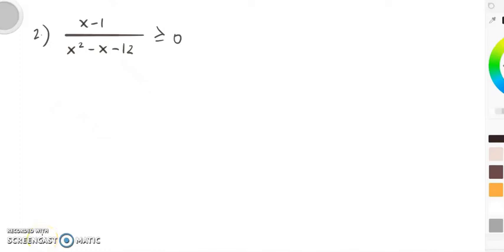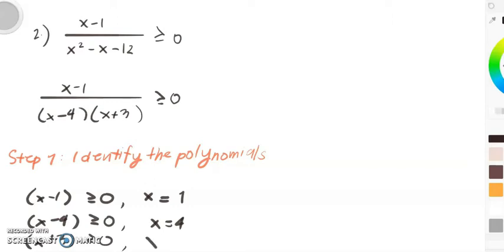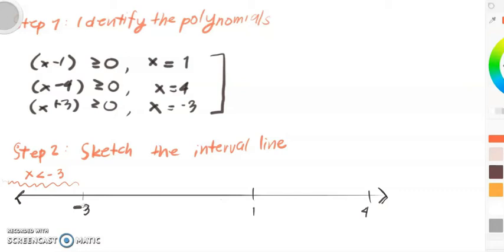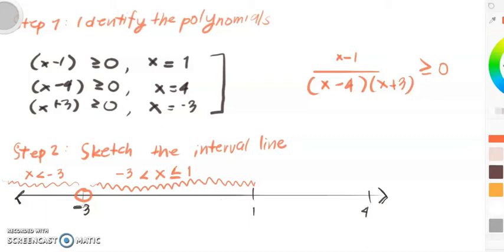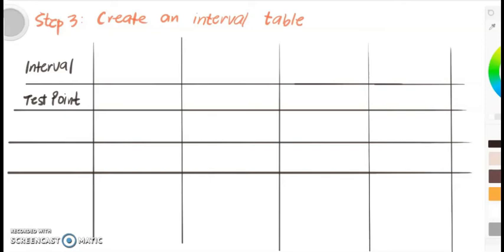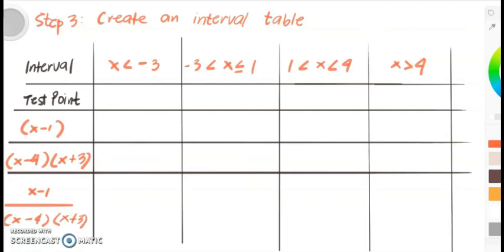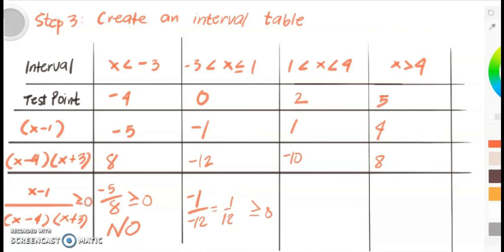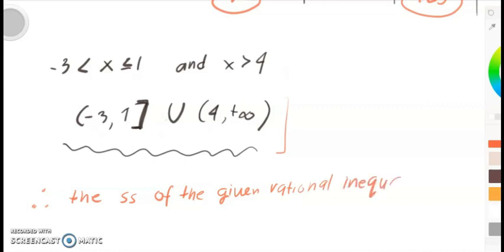Solving Rational Equations and Inequalities (Part 2) - The Sigma Cat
The example presented here is a rational inequality.

Leave a comment for questions and suggestions! It's highly appreciated! Thanks!

Have a productive night/day ahead!